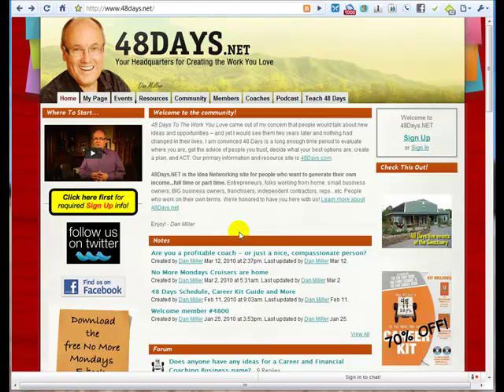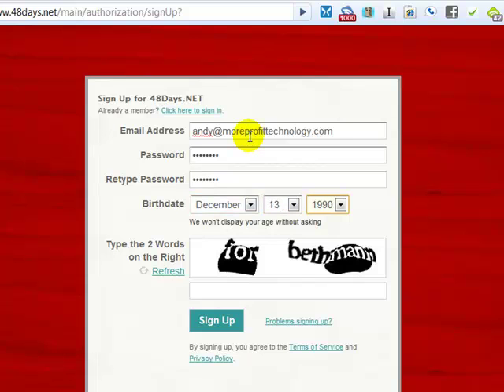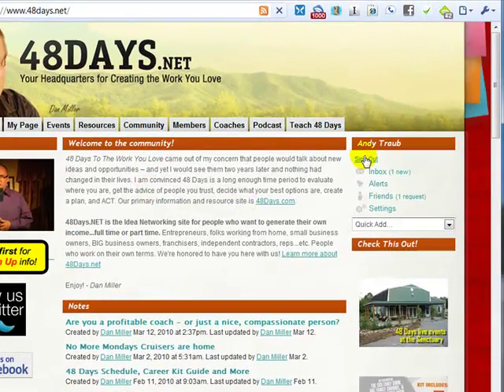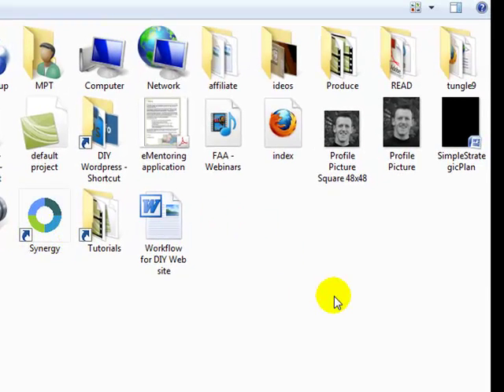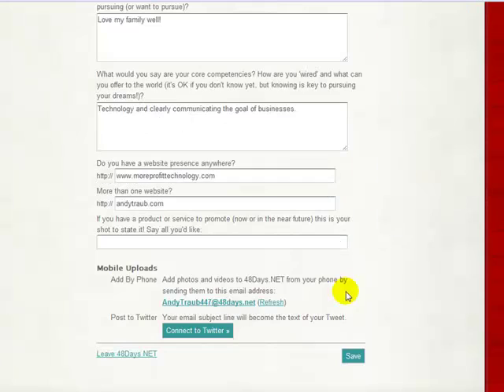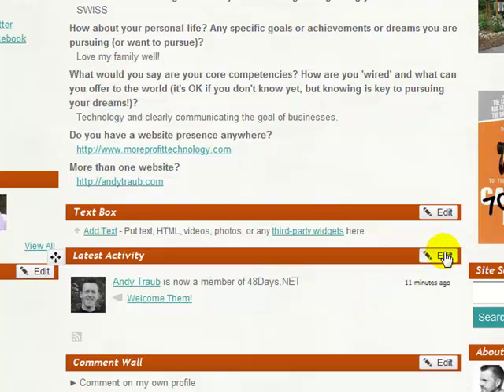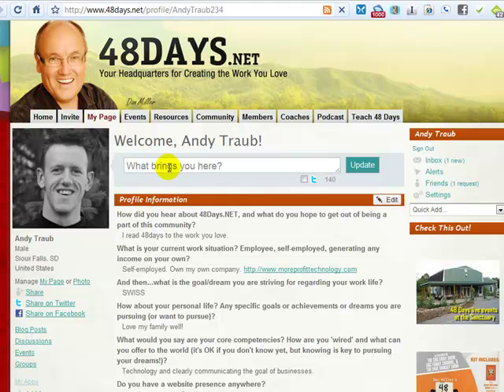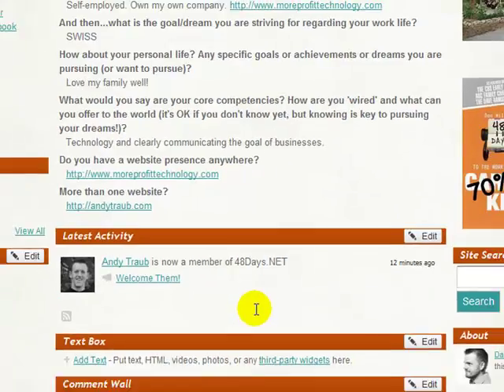Signing up / profile setup for Ning Network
How to sign up for and set up your profile page on a Ning network.  This video uses as an example site